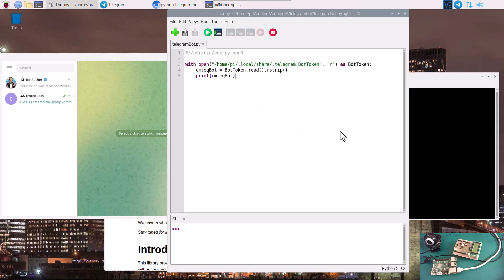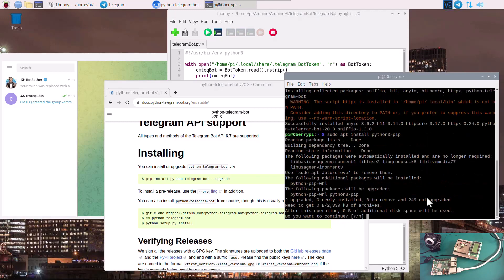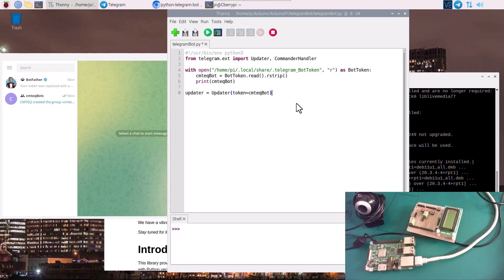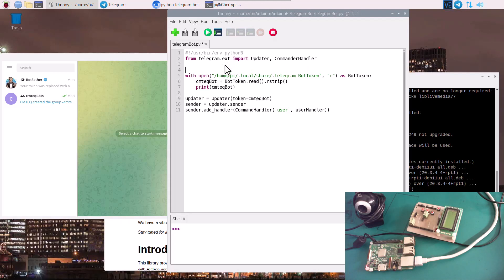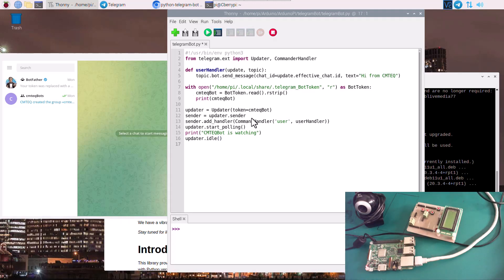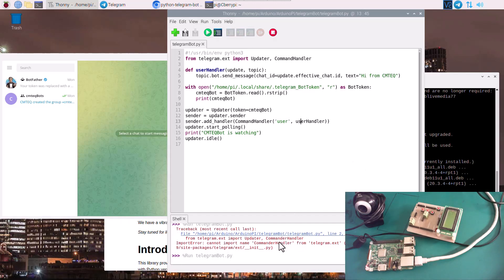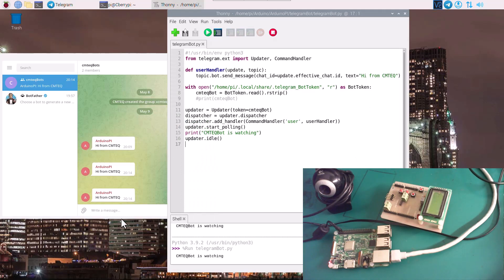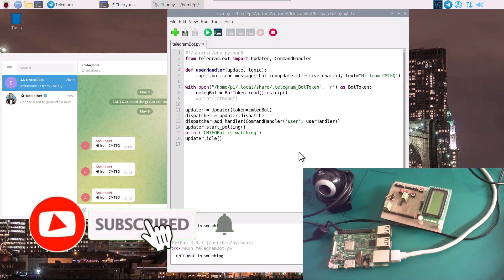How to create a raspberry PI TelegramBot - Part 2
In this tutorial we take you through the basic steps of creating a Telegram Bot, an application capable of sending text messages and photos into a telegram group chat, this application will be build using python script and we will use the raspberry PI as our sever.

Learn how to create a Telegram bot using a Raspberry Pi in this step-by-step tutorial. Ideal for tech enthusiasts, hobbyists, and developers, this video guides you through the process of setting up a Raspberry Pi, creating a Telegram bot, and writing the code to interact with your bot. Unlock the potential of your Raspberry Pi with this exciting project!

I demonstrates how to connect a Raspberry Pi and an Arduino using serial communication over USB.
Learn how to create a circuit with an analog input and a digital output on the Arduino.
The video covers programming the Arduino in C++ and the Raspberry Pi in Python to exchange text messages via the serial port.

🔧 What You’ll Learn:
Introduction to Telegram Bots
Setting Up Your Raspberry Pi
Creating a Telegram Bot with BotFather
Writing Python Code for the Telegram Bot
Running and Testing Your Bot on Raspberry Pi
Practical Applications and Extensions

📌 Key Topics Covered:
Overview of Telegram Bots and Raspberry Pi
Setting Up Raspberry Pi (OS Installation, Updates, and Configuration)
Creating and Configuring a Telegram Bot Using BotFather
Installing Necessary Libraries (e.g., python-telegram-bot)
Writing the Python Script for Your Telegram Bot
Running the Bot on Raspberry Pi and Testing Its Functionality
Practical Use Cases and Ideas for Extending Your Bot

Setting Up a Raspberry Pi from Scratch
Building a Home Automation System with Raspberry Pi
Python Programming Basics for Raspberry Pi

Things to learn here:
-  Raspberry PI Linux commands
-  Python script
-  Telegram API integration
-  Arduino Raspberry PI Asynchronous communication
-  Python serial communication library